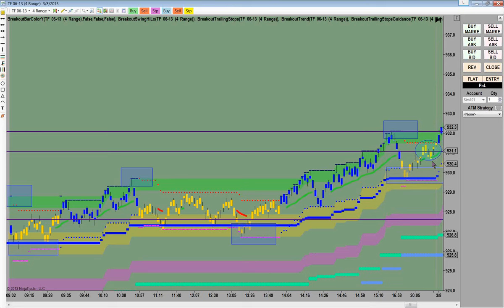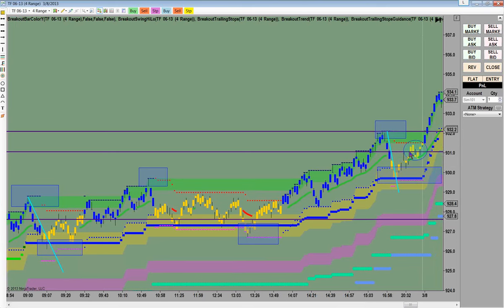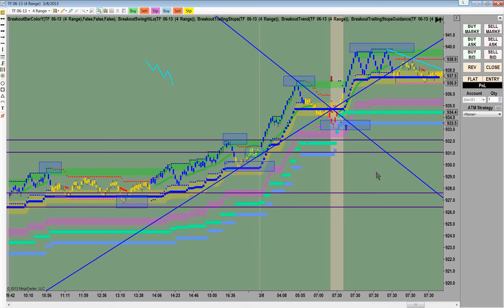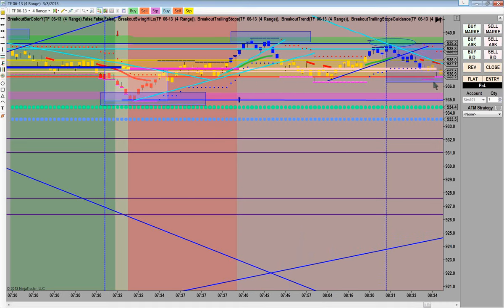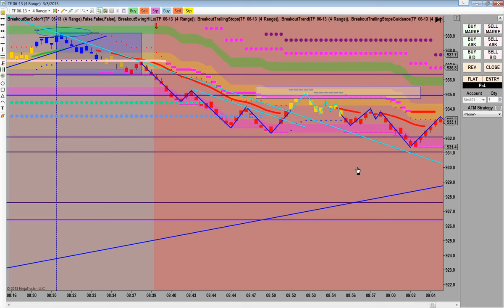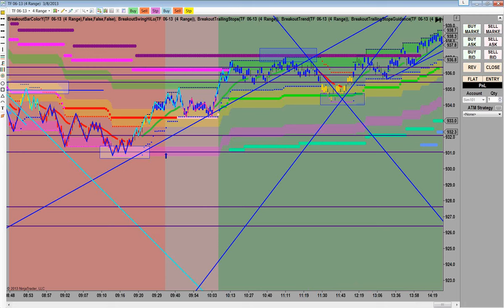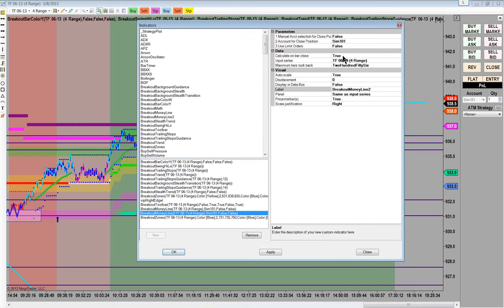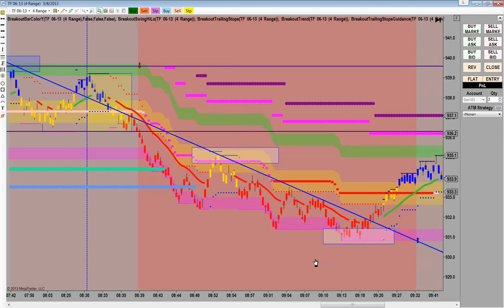Trading Made Easy With Viper Tools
In this video we show how to use the Viper trading tools to take trades in the Futures markets.